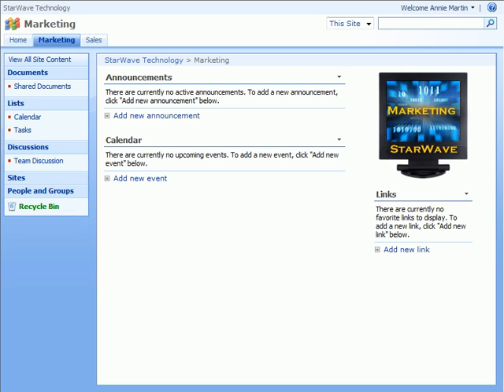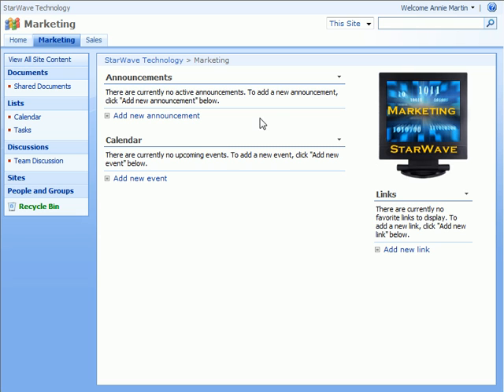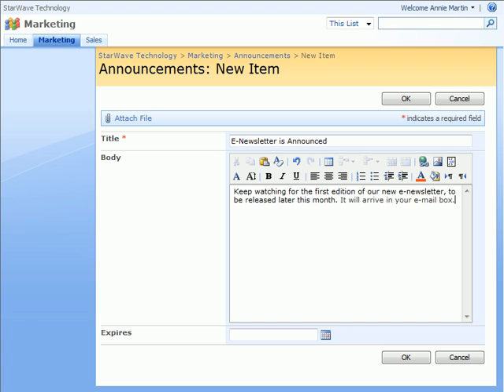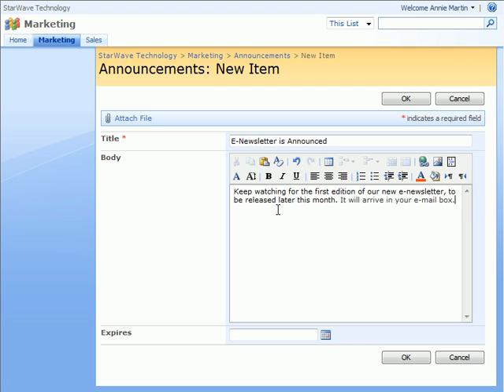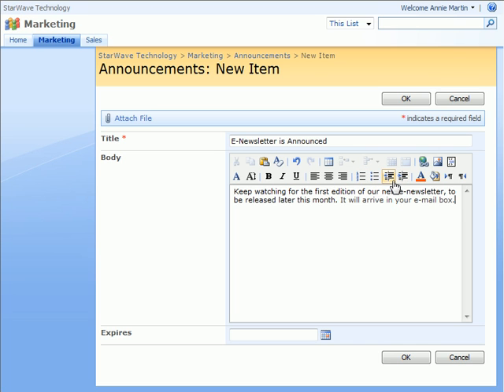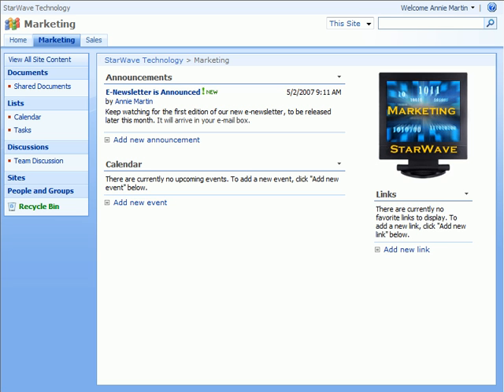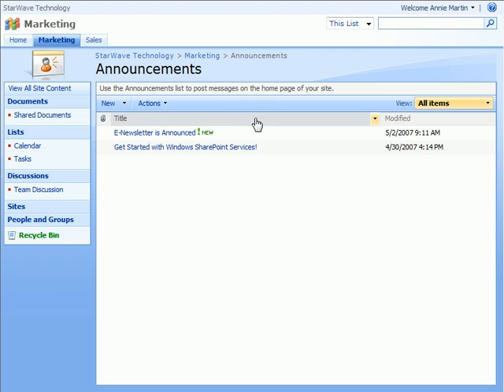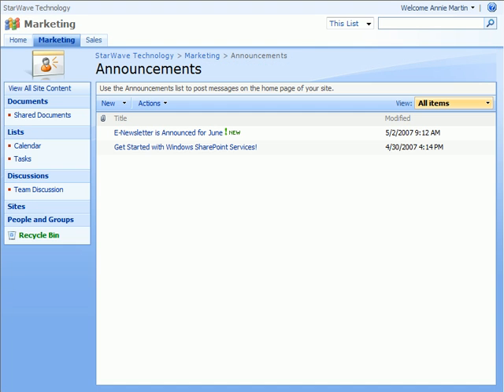SharePoint 2007 | Adding Announcements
| In this video you'll learn how to post announcements to the SharePoint home page.  More training videos are available in our SharePoint 2007 series at CBTClips.com